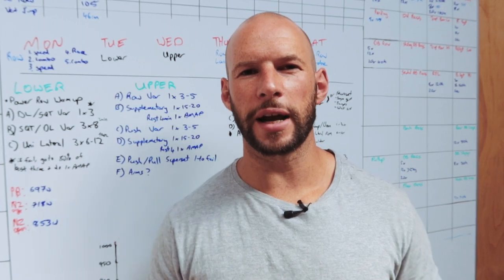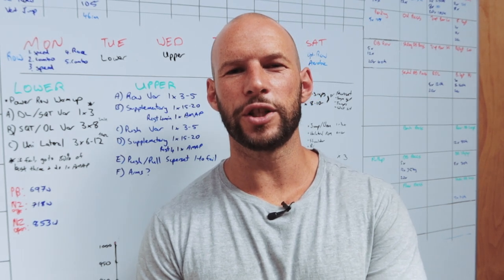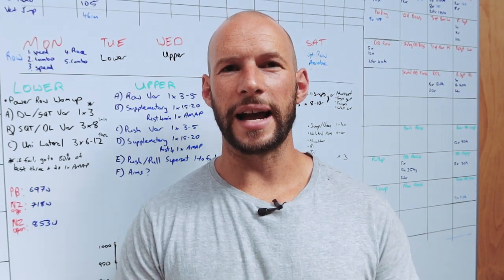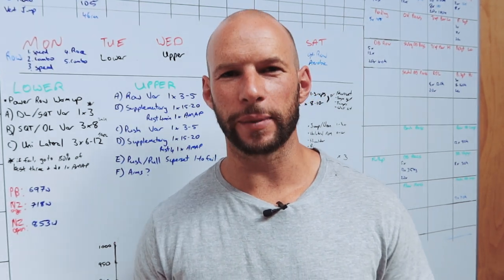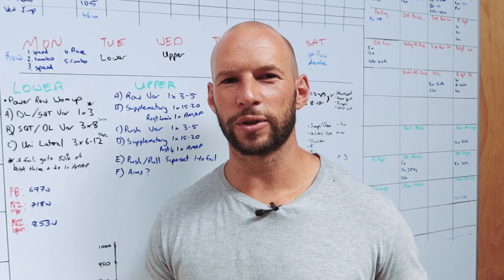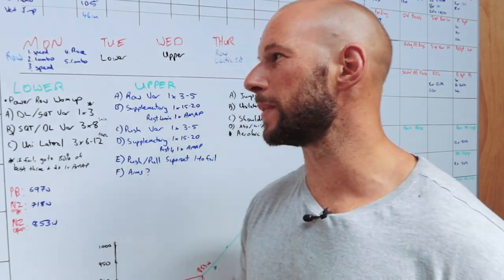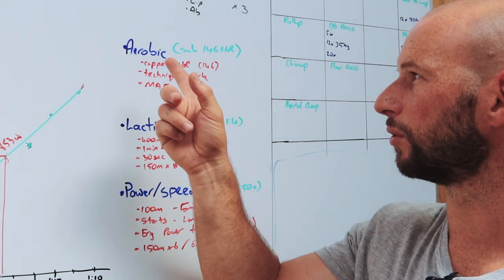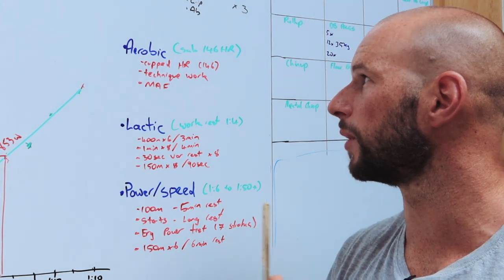Rowing Training Plan 2022 On Concept 2 Ergometer: The Cardiovascular Part Of The Equation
Welcome to my rowing training plan for 2022 - or "workout routine" or "periodization" or whatever name you want to give it. Specifically, I'll cover the cardiovascular side of the equation.

Also, consider some of my previous videos on my rowing workouts, planning, and personal best attempts here if you haven't seen them before:

✅ My previous rowing videos, including the announcement I'm trying to break the NZ rowing record and my training plan
✅ My sneak peek of my new gym, sauna, recording studio and office
✅ The 2022 strength training routine and plan for breaking the NZ rowing record
✅ My March 2022 personal best attempt and new personal best at 1 minute and 17 seconds

So, let's consider my training regimen or rowing training program:

✅ This year my focus is on the 500 meter (m) sprint, indoor rowing, specifically the New Zealand record. I'm using a Concept 2 rower for that. Here I'll cover the more cardiovascular aspects of my rowing training plan & program.
✅ I'm still learning about the cardiovascular part of the equation for the rowing training plan - the weight training I've got a solid background in so that's naturally easier for me.
✅ So, after two weeks of trial and error, I've come up with something that I think will work! The training program is a bit more minimalistic though. Normally, in rowing, you're doing a massive number of sessions each week - I've done 12 sessions a week for 6 months out of a year. This time my focus is different with the 500m and my family and business responsibilities.
✅ I'm going to engage in three types of cardio training, and give you some examples for each type and my rationale for my choices. The 500m sprint is 50 or 60% aerobic based, so I need a good aerobic output. And yet, for now, most of my focus is still on the strength training, not aerobic output
✅ The three parts of the aerobic training are 1) aerobic; 2) lactic acid; 3) power and speed, focusing on the creatine and phosphate systems. My warmups and cooldowns of other workouts will also tap into the aerobic base
✅ First, the aerobic workout uses a sub 146 or 147 beats per minute in terms of heart rate. The real focus is on technique and breathing here. I use the MAF method here, and my numbers went up quite a lot. Generally, these aerobic workouts are not that taxing on the body
✅ Next up and secondly, the lactic or anaerobic training will generally use a 1:4 or 1:3 work/rest ratio. An example is a 400m with a 3-minute rest, for 3 repeats
✅ Thirdly and lastly, there's the power and speed part of the equation. These workouts are very taxing on the nervous system in terms of recovery. When I did a power and speed session later in the week, not recovered well, my numbers were really pathetic
✅ My best power output row was 1026 Watts. My problem here is not strength but correctly applying the strength I have to the machine
✅ Of course, the end goal is to improve my 500m sprint. If that 500m is improving then I know all the stuff I'm doing is working
✅ Overall, I'm aiming to do 5-6 sessions a week. I do three weights workouts per week, one upper body, one lower body, and a plyometrics day. You can watch my weight training plan setup
✅ I'm also changing up my training slightly each week, depending on what's most important, such as combo workouts, aerobic workouts, and more. That approach also allows me to better track personal bests and records in each category, which keep me motivated
✅ Ideally, if I were a student or were ten years younger, I'd do an aerobic session every single morning and the heavier workout later in the day. However, I don't have the time to do that anymore nor the recovery, which is why I use the current minimalist plan

00:00 Training Plan Introduction
01:24 My Minimalist Approach
02:28 Training Plan Goals
03:22 Aerobic Part
05:07 Lactic Acid Part
06:28 Power & Speed Part
09:31 Planning Throughout Week
13:45 Finishing Thoughts